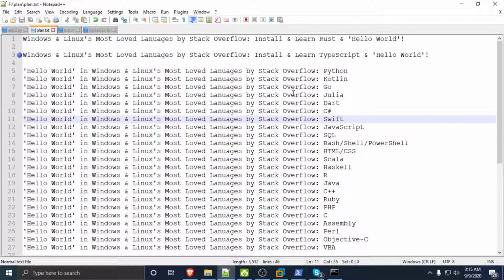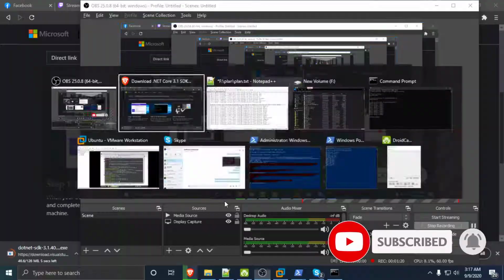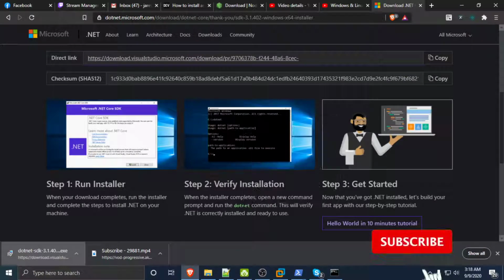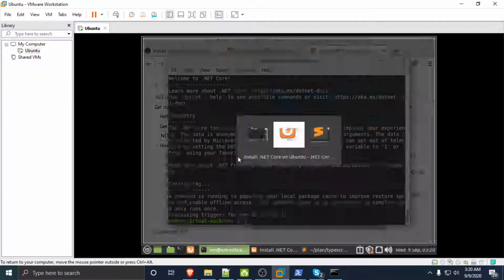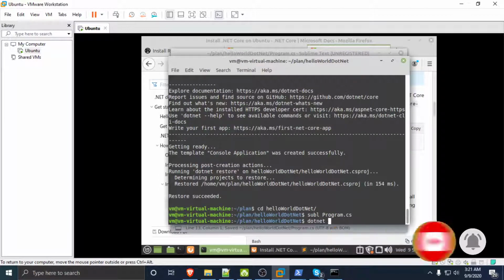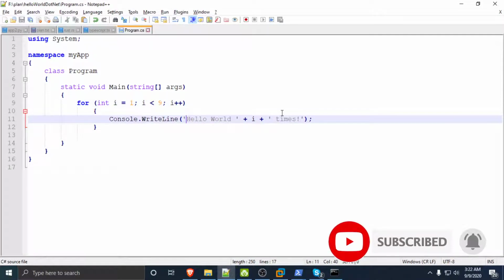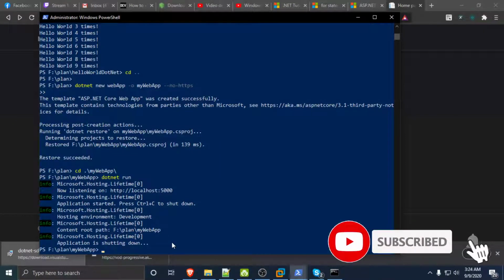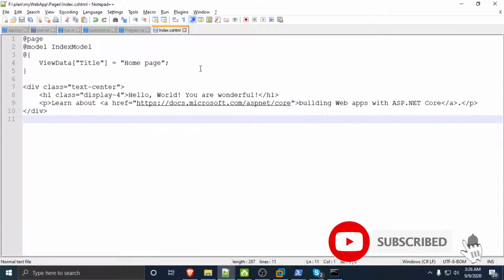Windows & Linux's Most Loved Web Frameworks by Stack Overflow: Install. Learn ASP.NET & Hello World!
'Hello, World!' in the World's Most Popular Programming Languages and Web Frameworks in Windows and Linux

How to build and use Truffle.js MultiSig contract for Ethereum and all of its network tokens